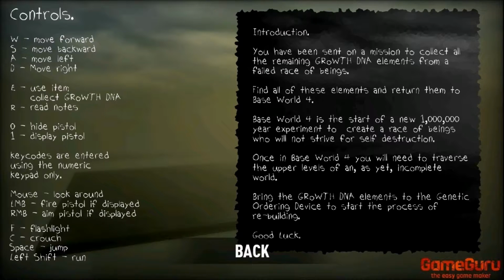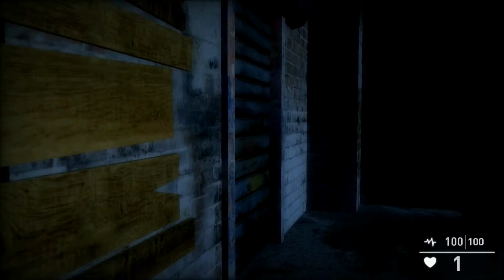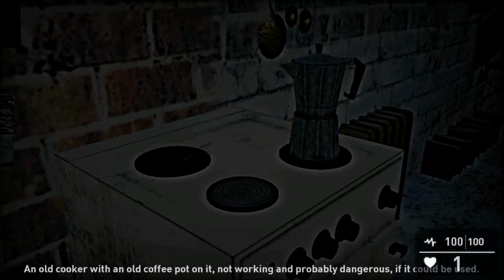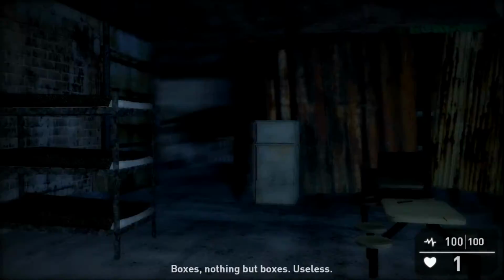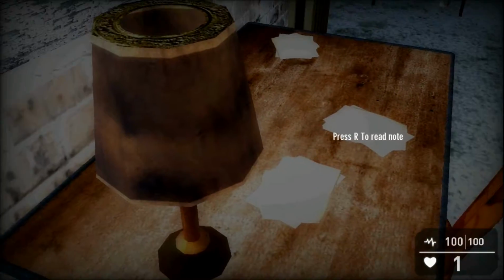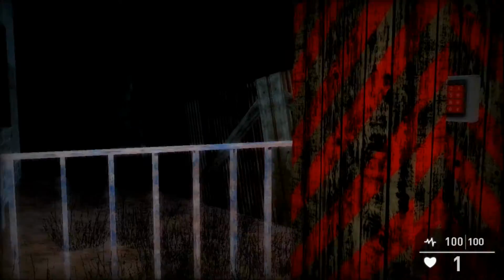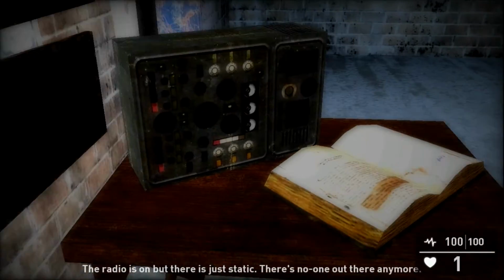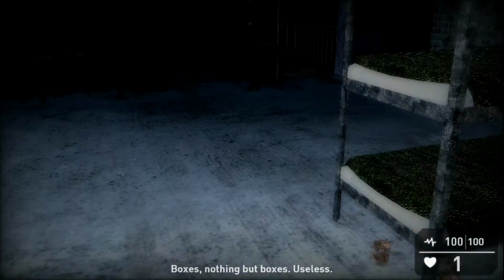Saviour Gameplay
Hey guys, this is some crappy footage of me playing this game, Saviour, which I found on GameJolt a few weeks back.

Intro Template by Skrillenixx

Outro Music: Xenogenesis - by TheFatRat and TastyRecords All respective rights of the music goes to them.